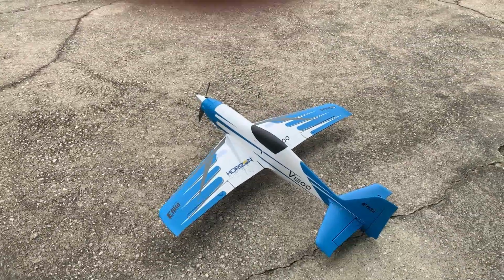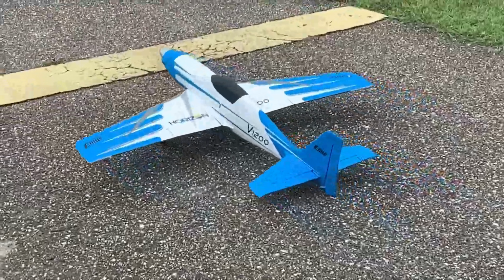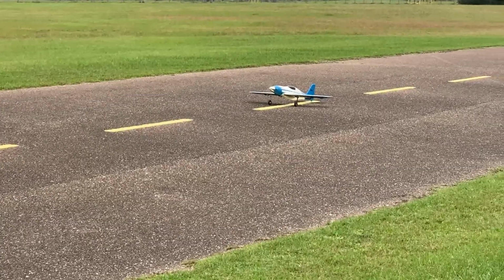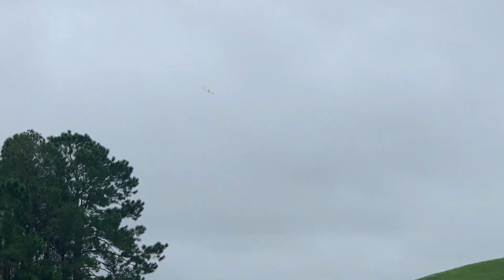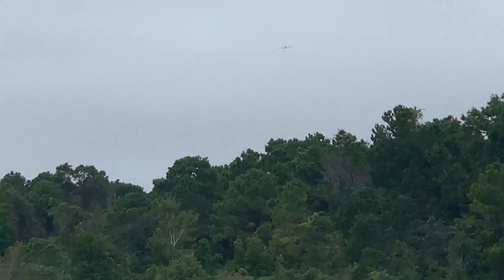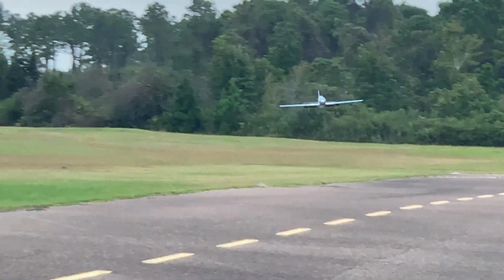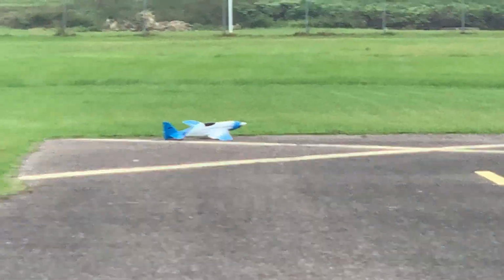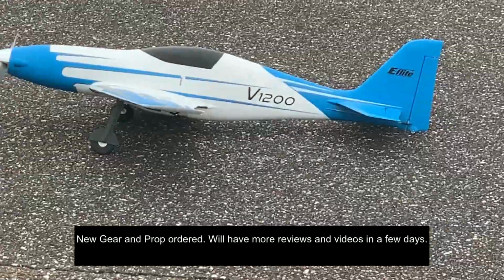Eflite V1200 Maiden With Landing Problems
Plane flies amazing. Spoke with Horizon Hobby, they are aware of the weak gear issue. Once this is addressed this will be an amazing model.